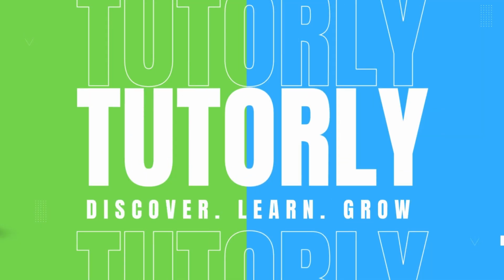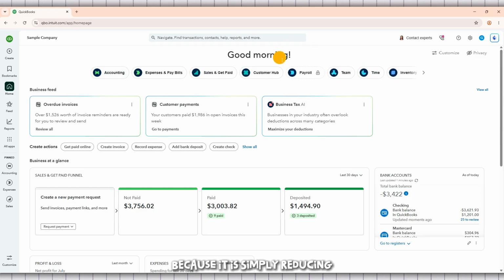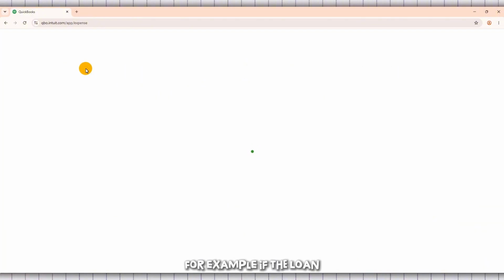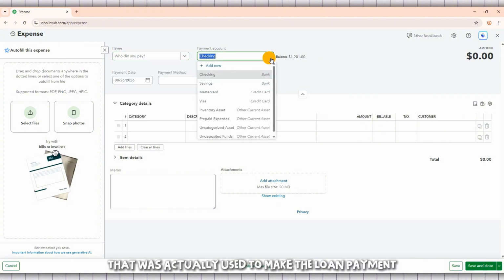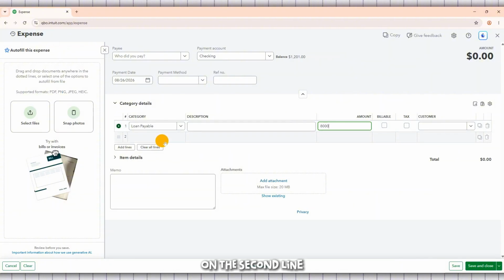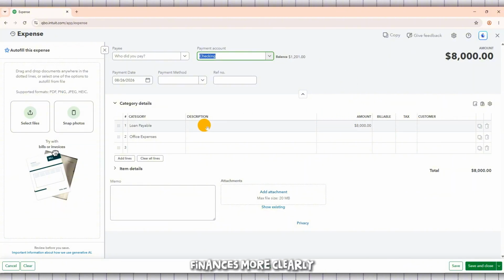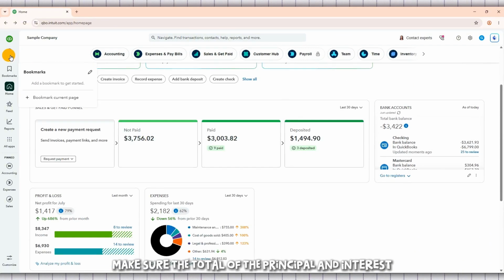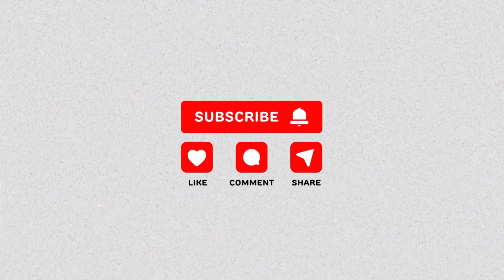How to Record a Loan Payment in QuickBooks Online (2026 Guide)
Aprende a grabar un pago de préstamo en QuickBooks 2026 de manera efectiva. Este video te guía paso a paso para registrar pagos de préstamos en QuickBooks, ayudándote a mantener organizadas tus finanzas y a garantizar la precisión en tus registros contables. Descubre cómo manejar tus préstamos de manera profesional y optimiza la gestión de tu negocio con QuickBooks.